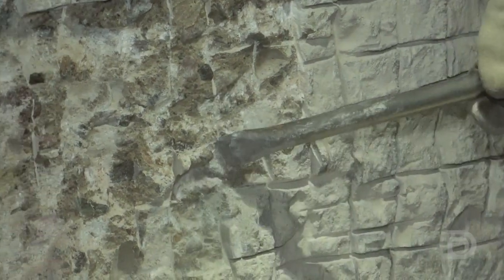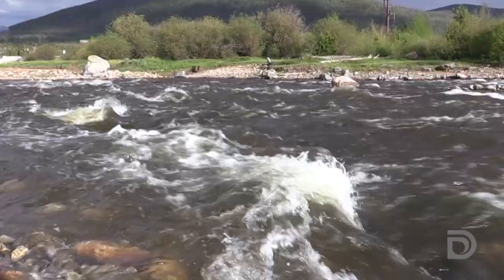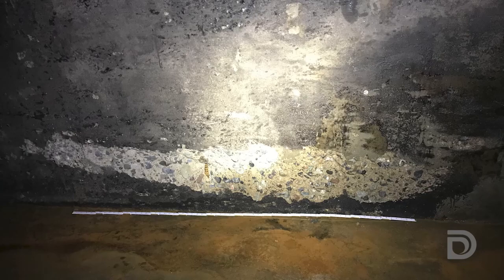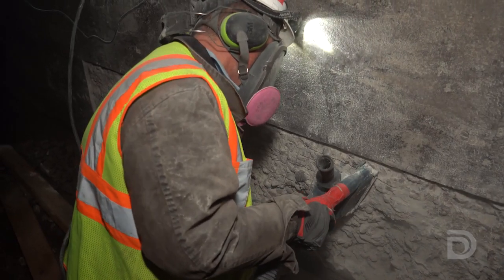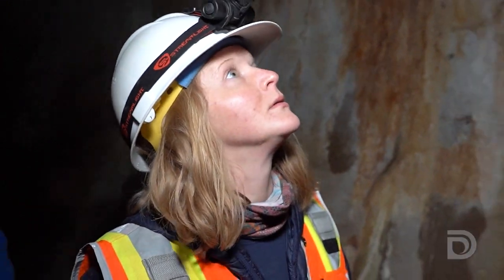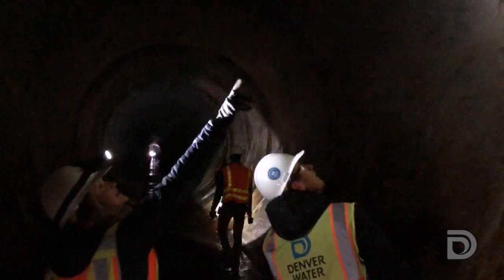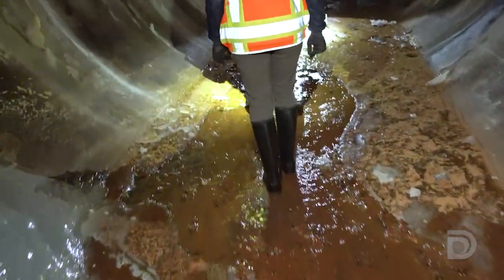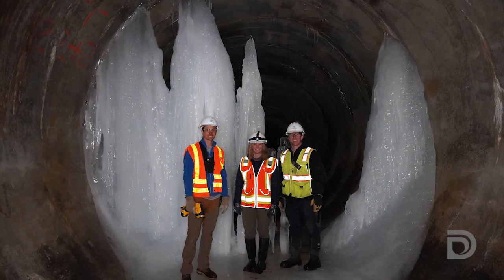Repairs and ice castles at Dillon Dam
Denver Water did some repair work inside Dillon Dam in 2020. See how our proactive approach to dam safety helped catch the problem. Editor's note: This video was shot in February 2020 and prior to Denver Water's mask requirements for employees due to the COVID-19 pandemic.